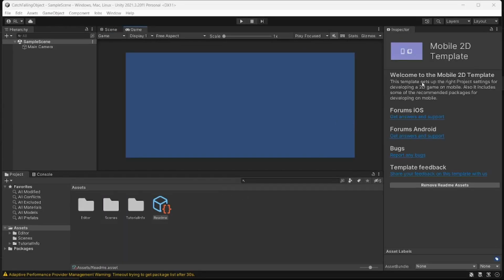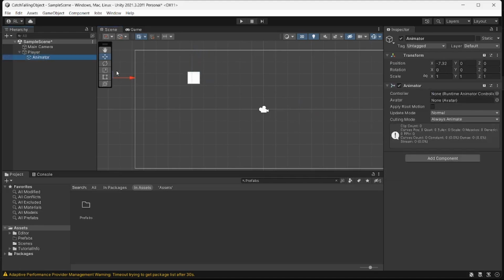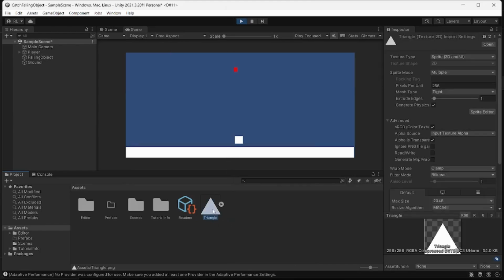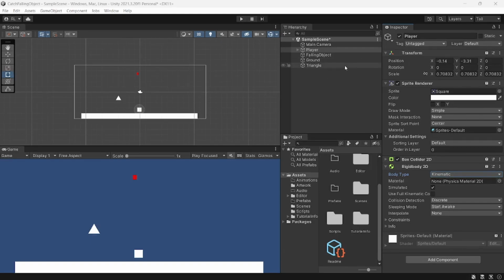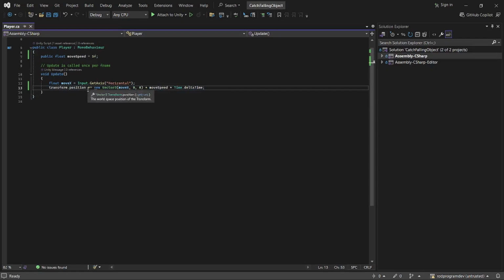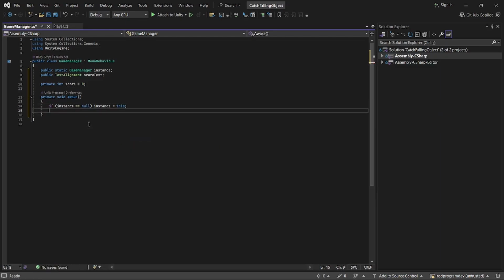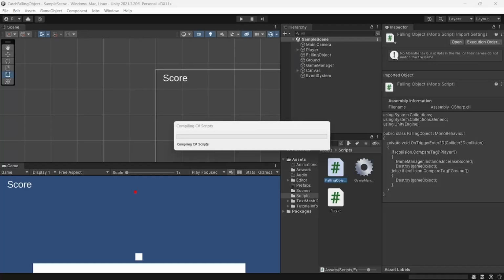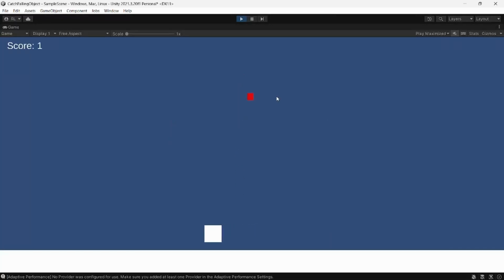Unity Engine Basic Game Tutorial - Catch The Falling Object Prototype